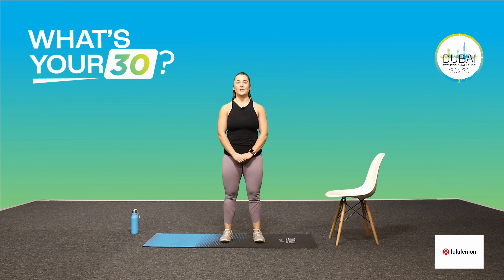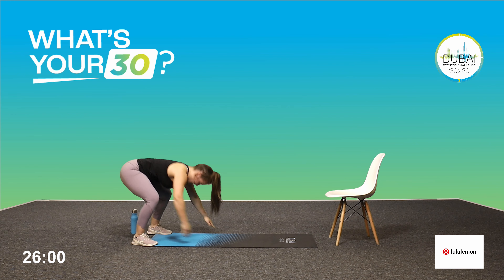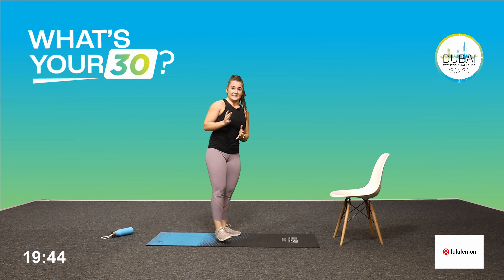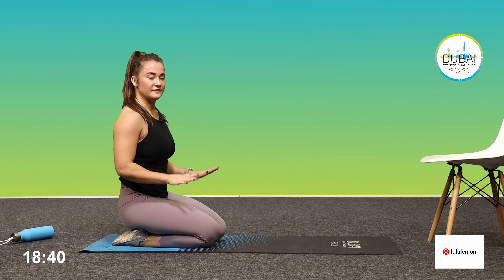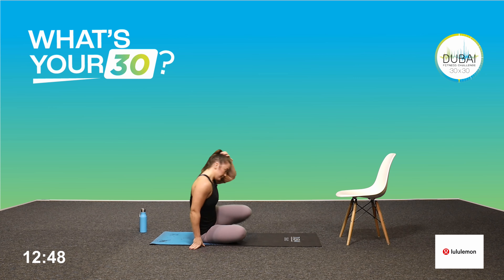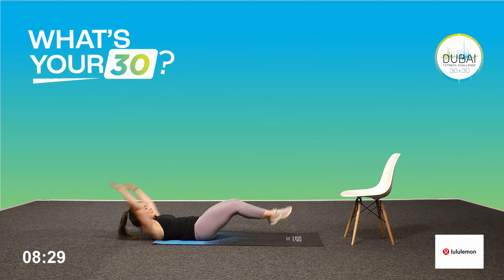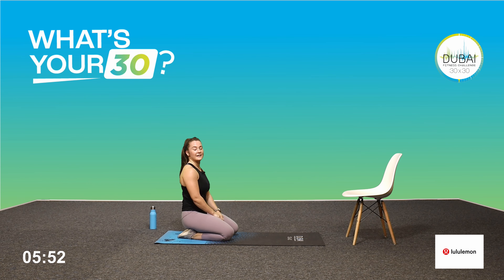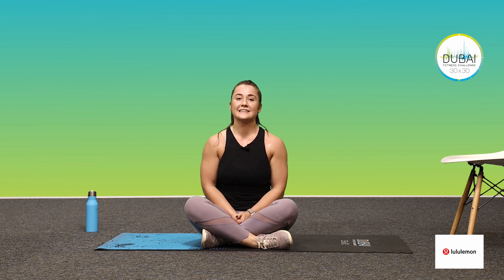HIIT WITH TESS CADORATH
Workout Overview: Lululemon Ambassador, Tess takes you through a challenging and fun 30 minute HIIT workout. Grab your mat and a chair and enjoy this workout wherever, whenever. Why not get the family involved too?